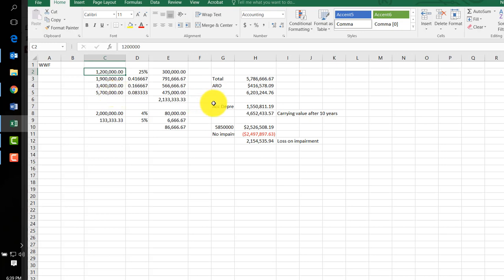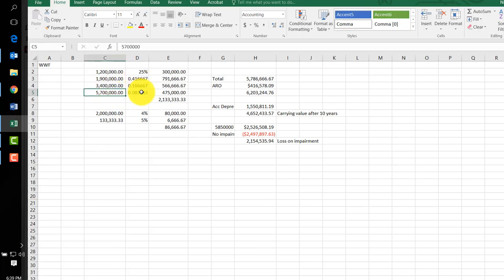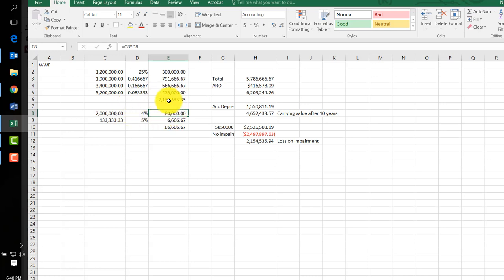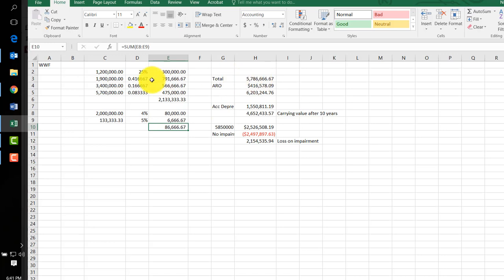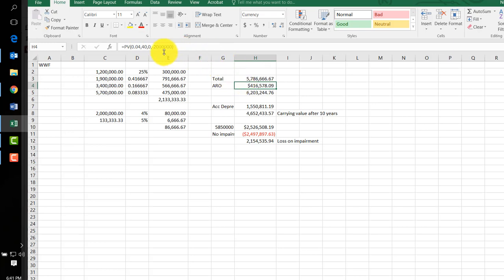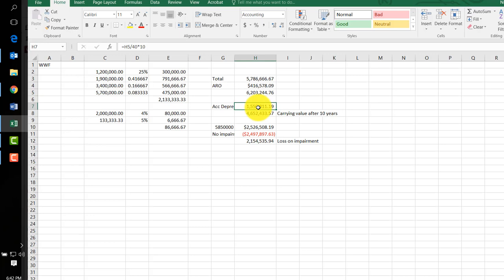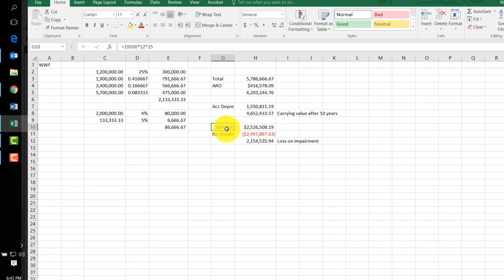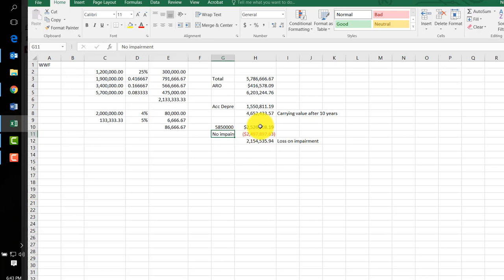Capitalized Interest and ARO practice